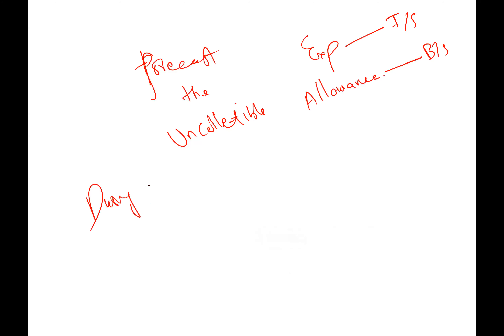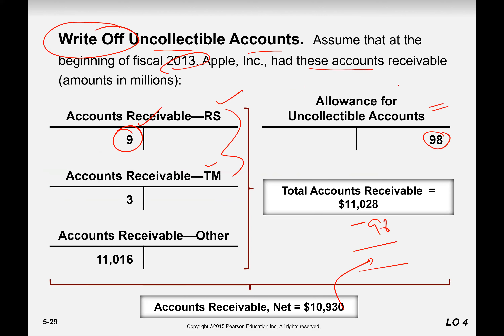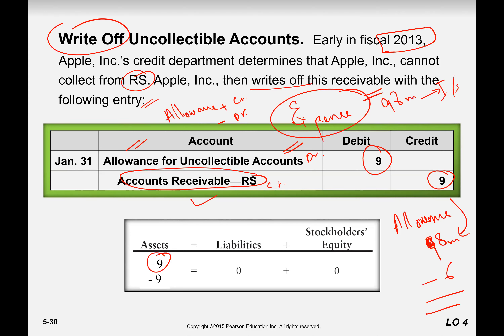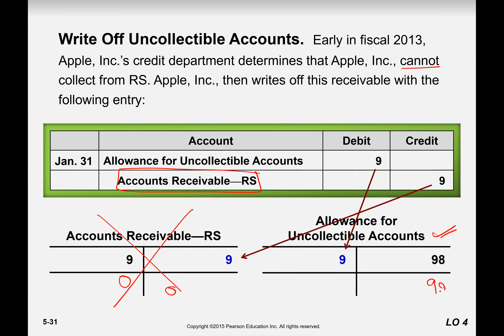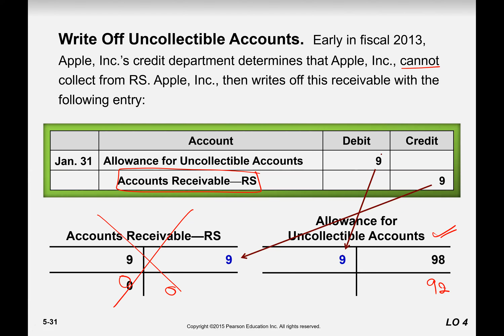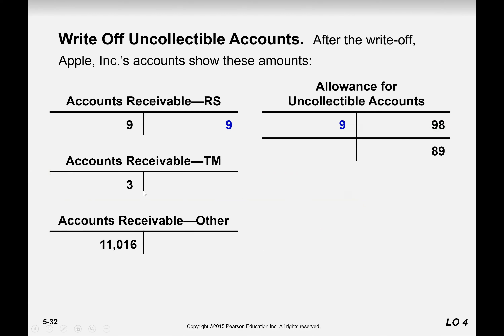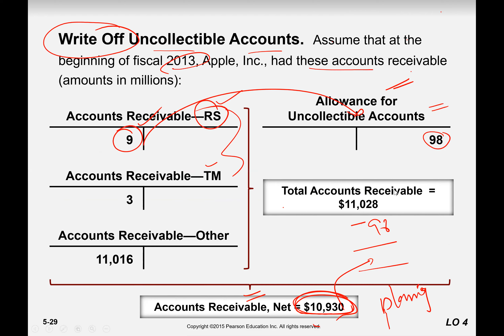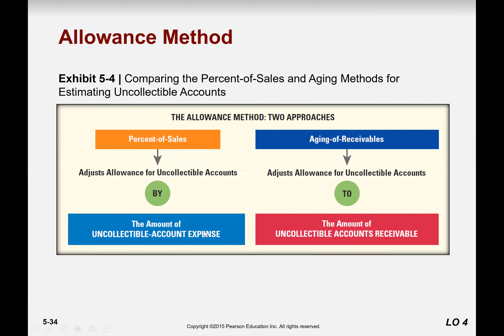Accounting (Spring 2021) Lecture 10 - Accounting for Account Receivables - 6